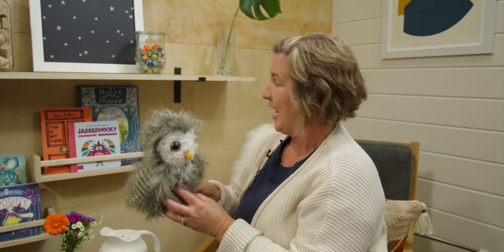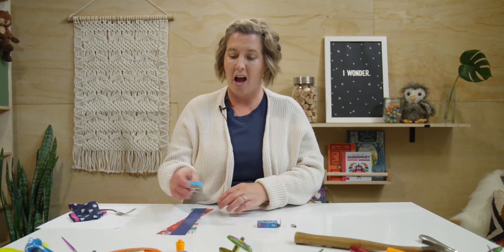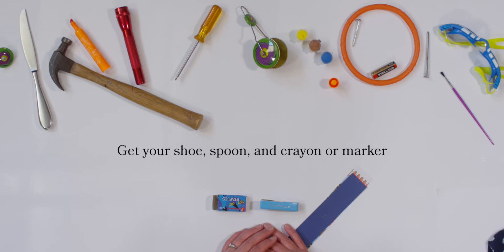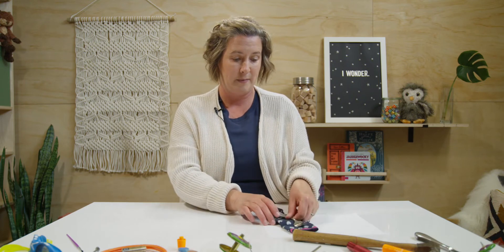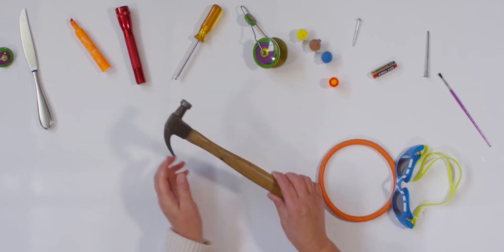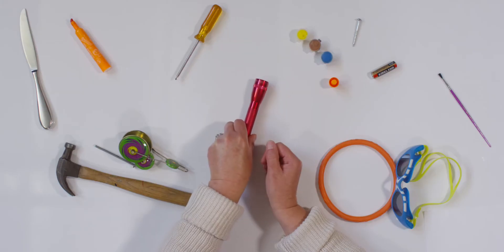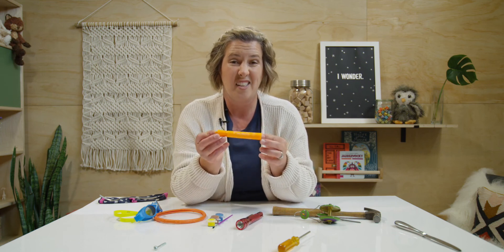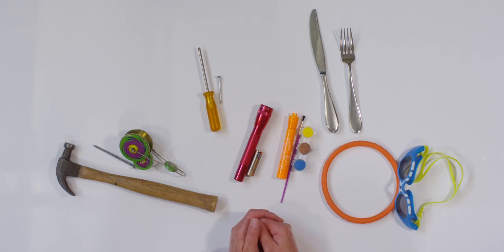Match 2 Objects by Function (Earlybird Kindergarten Singapore Math Lesson 1.6)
For this lesson, gather:
–Earlybird Kindergarten Math Textbook A pages 11-12
–a spoon
–tennis shoe
–crayon or marker
(these items will be matched to a fork, sock and paper)